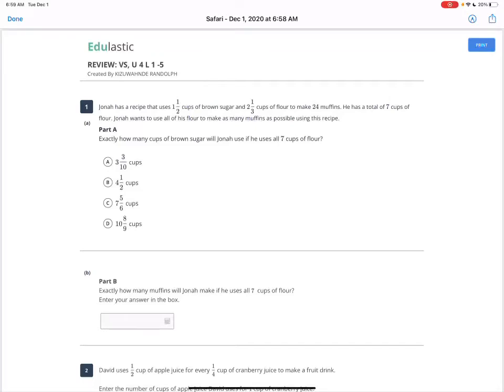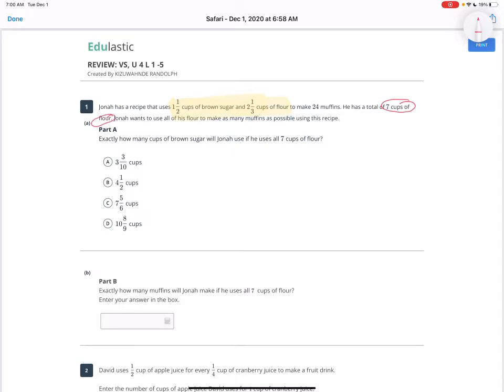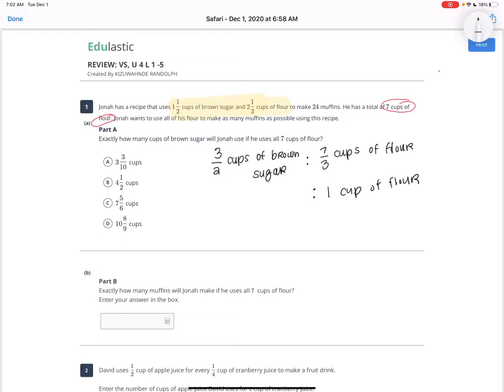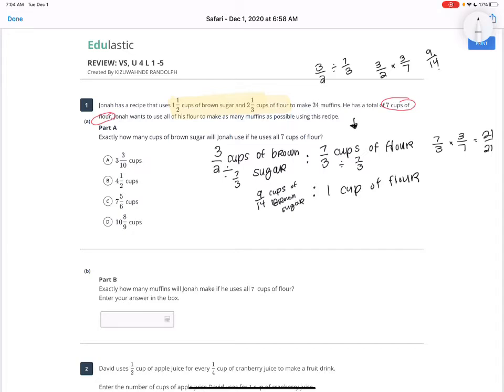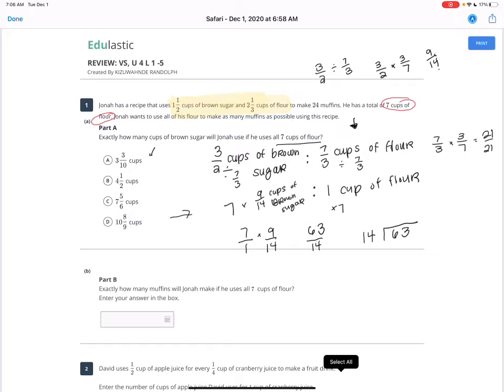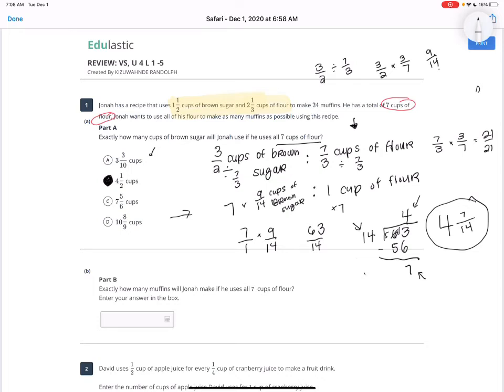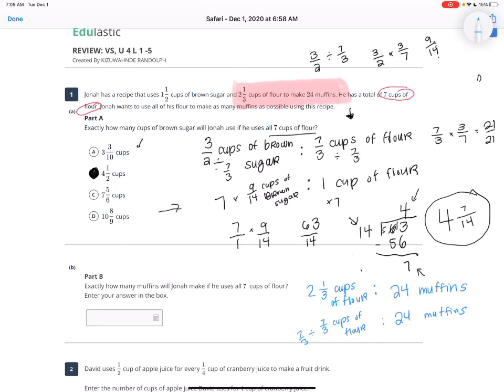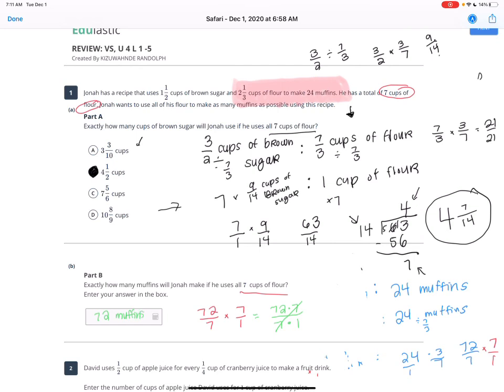December 1, 2020